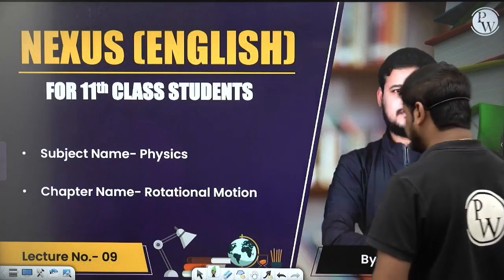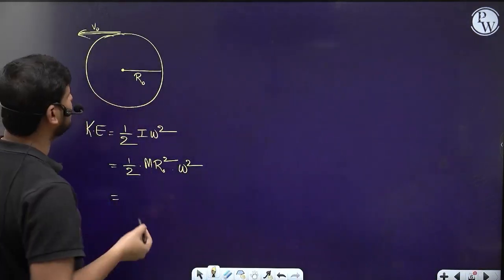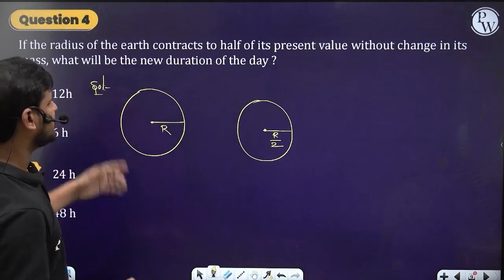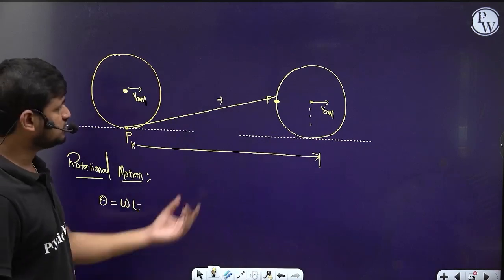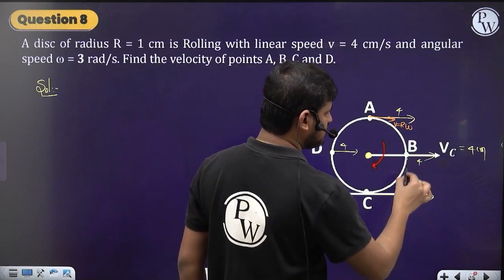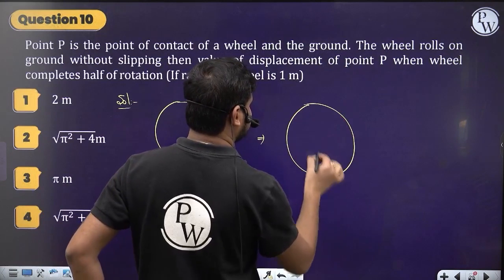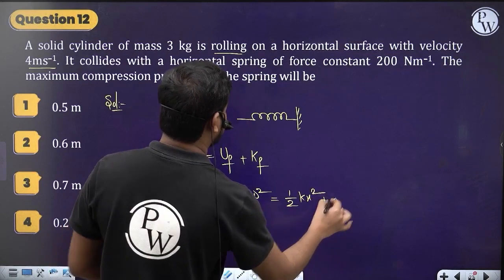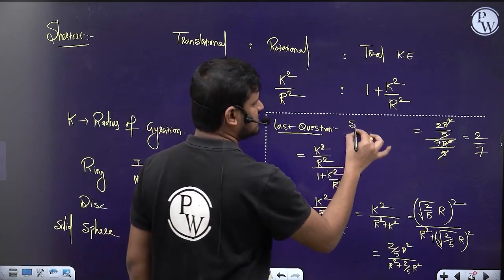ROTATIONAL MOTION - 09 | Rolling Motion (Part 1) | Physics | Class 11th/NEET/JEE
Embark on a whirlwind adventure through the captivating world of "Rotational Motion - 08: Rolling Motion ." In this Class 11th/NEET/JEE physics lesson, we'll unravel the secrets behind Rolling Motion , a critical concept in the dynamics of spinning objects.